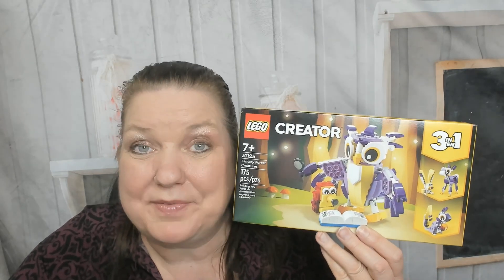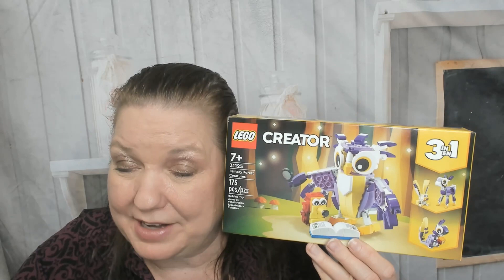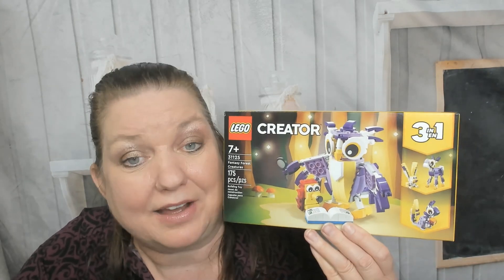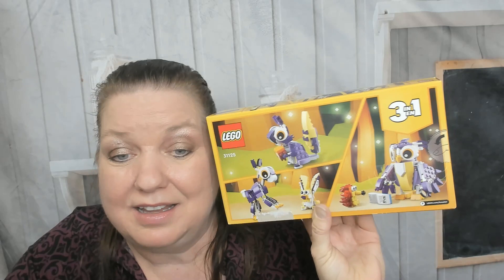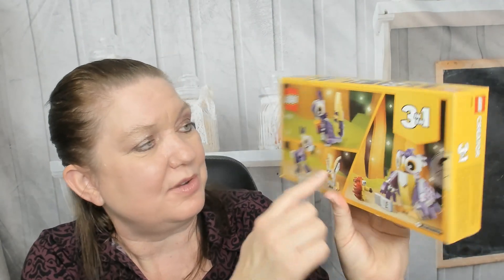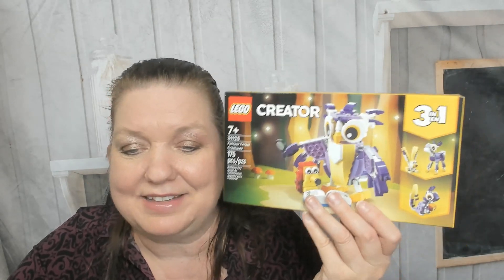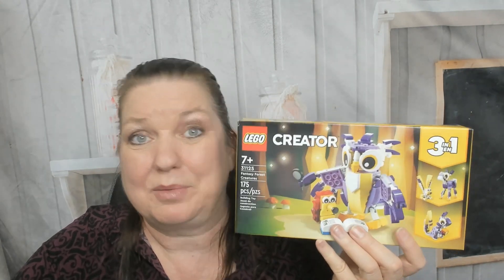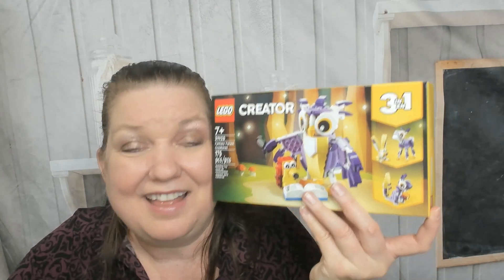LEGO Creator Fantasy Forest 3 in 1 Forest Creatures Preview Owl Squirrel Rabbit Woodland Building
Here's a preview of the LEGO Creator 3-in-1 Fantasy Forest Woodland Forest Creatures set. You can build an owl, a rabbit, or a squirrel.

Visit our Amazon Storefront for more shoppable videos on gourmet foods, kitchen items, tea and coffee.